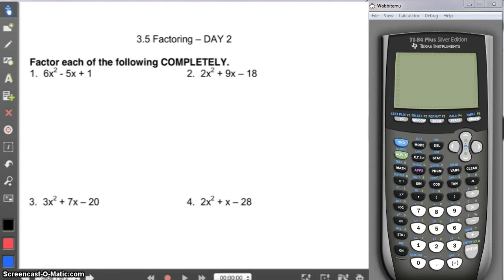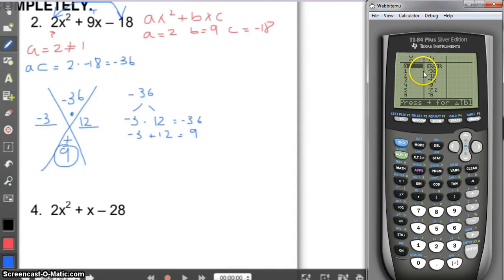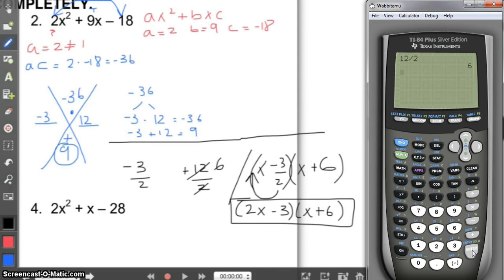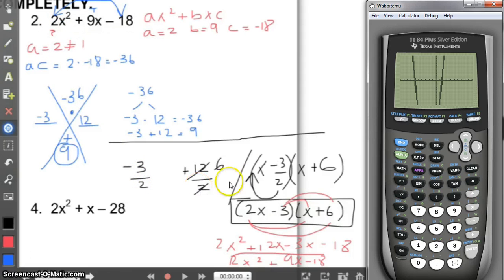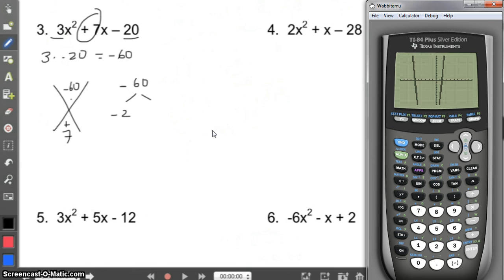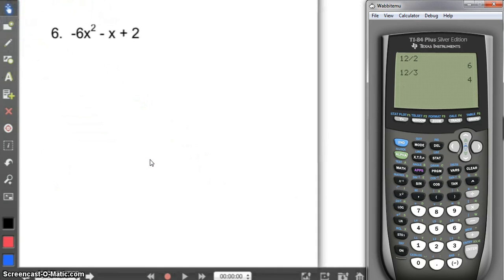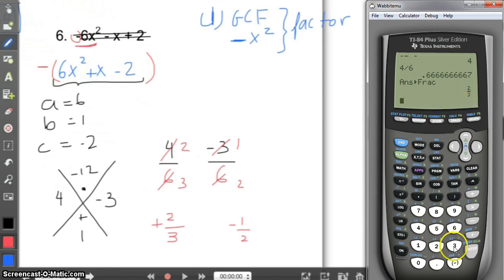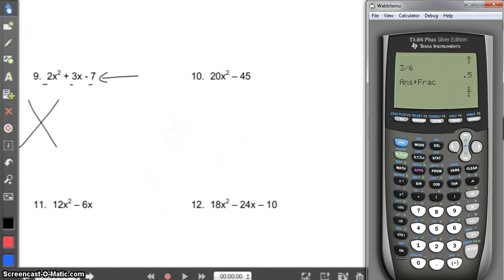3-5 Day 2 Factoring Video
3-5 Day 2 Notes; Factoring a Quadratic Expression with "a" different than 1